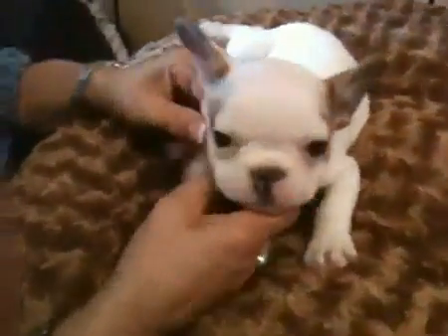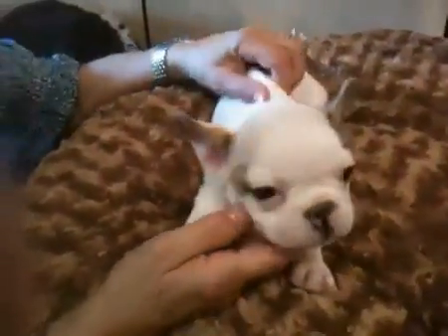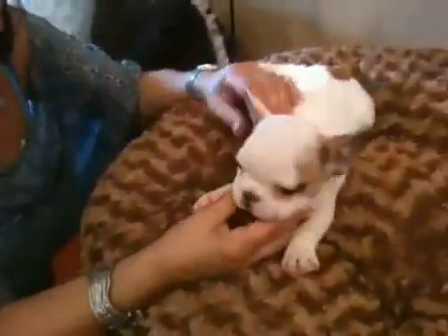FRENCH BULLDOG BABY BOY-B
Video of a cute French Bulldog puppy for sale. FRENCH BULLDOG BABY BOY-B